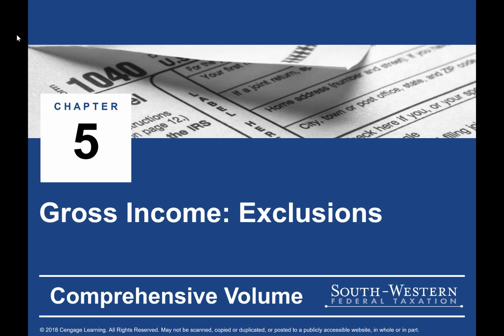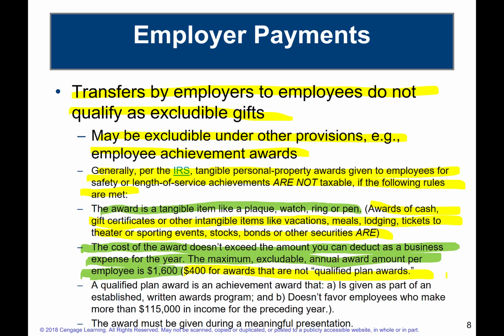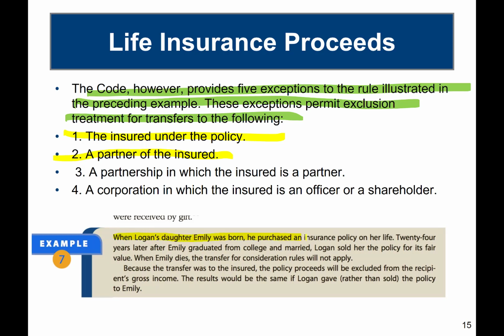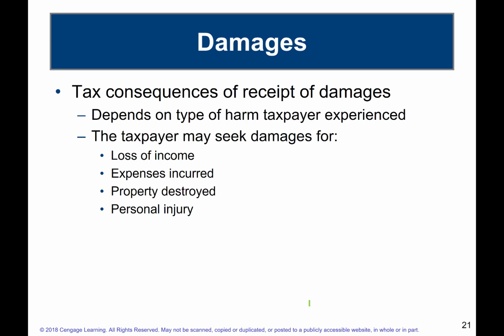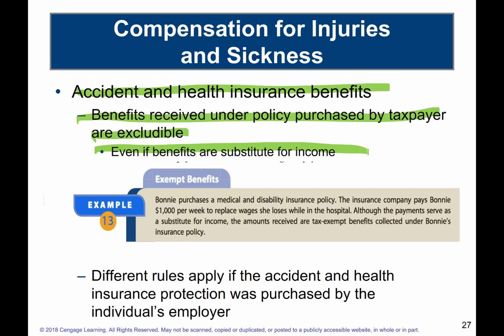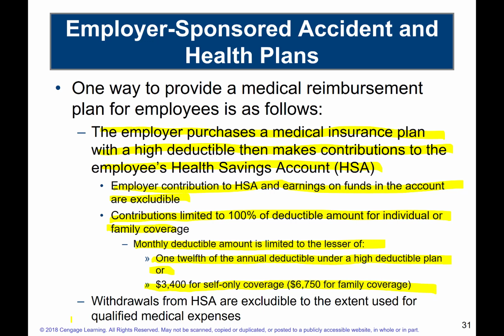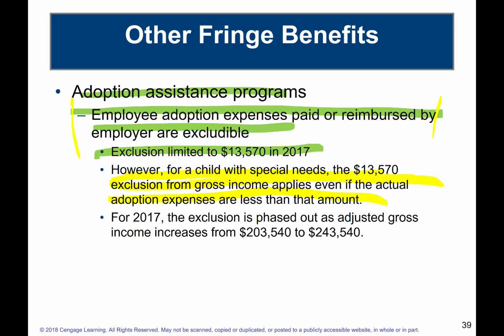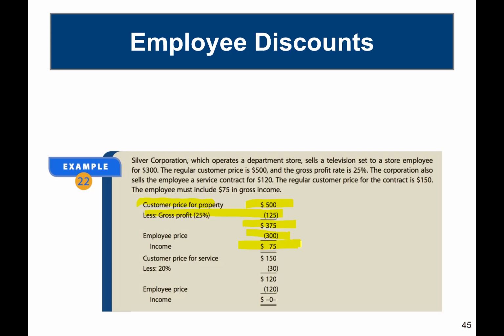UGBA 121 Chapter 5